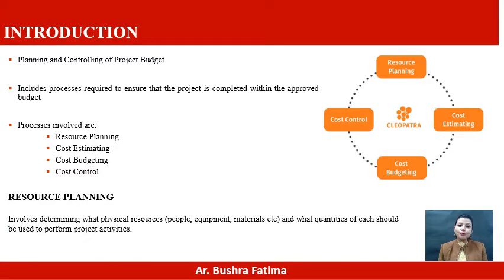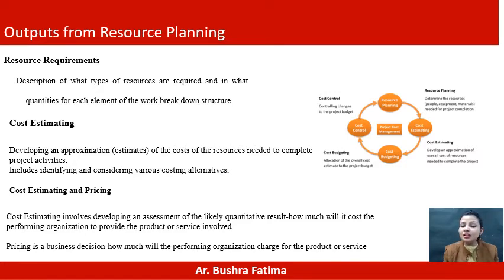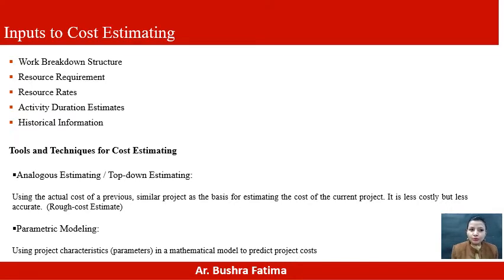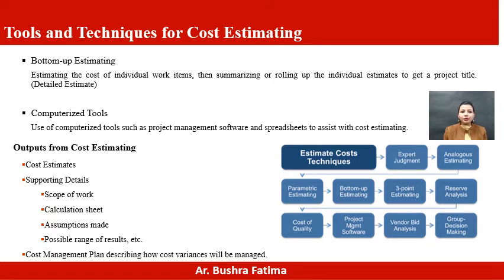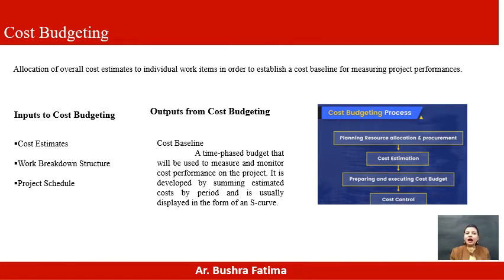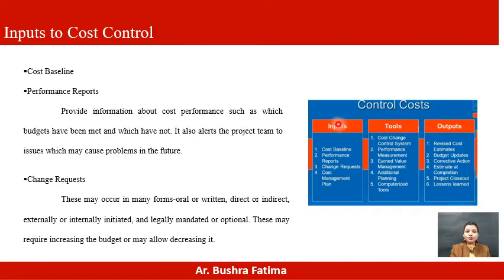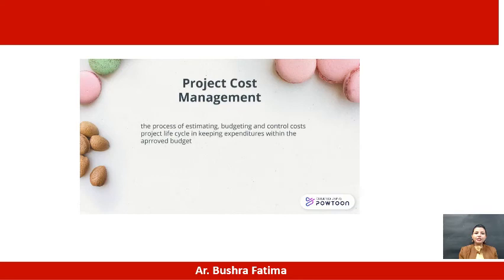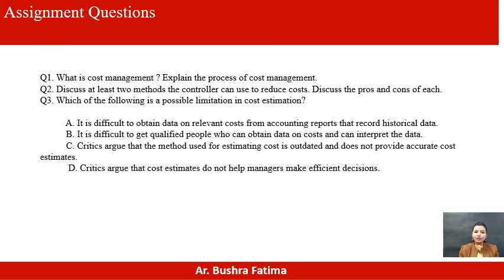ARMO4004, Healthcare: Cost Management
Health Care